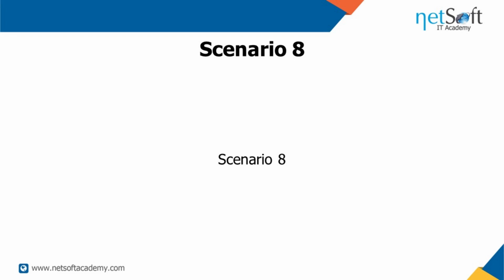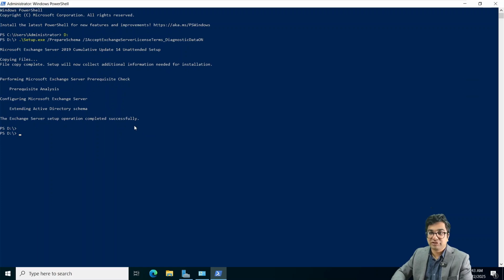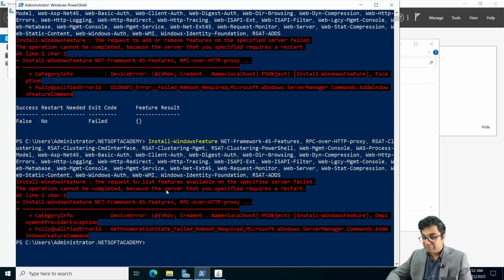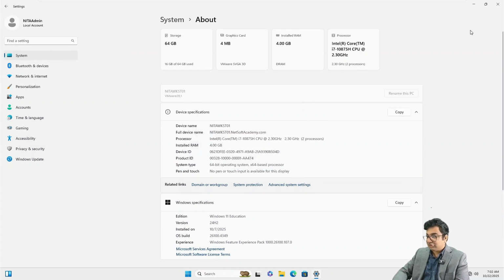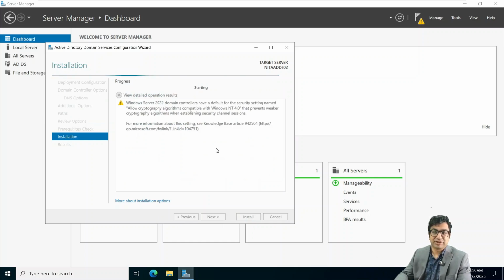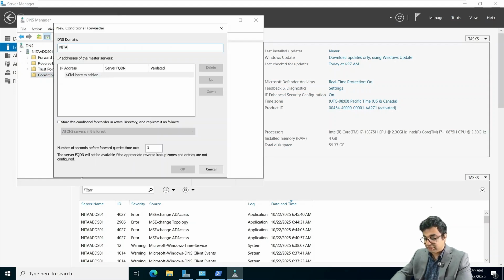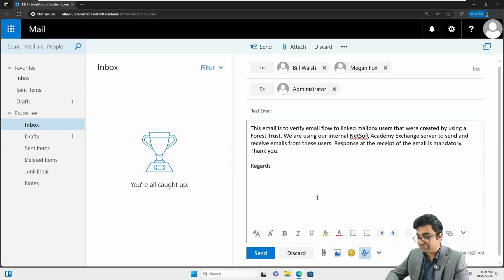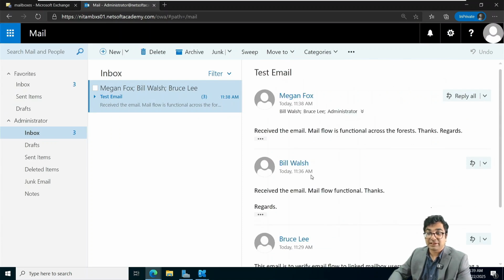Microsoft Exchange Server 2019 JumpStart Kit - Forest Trust & Linked Mailbox Setup - Scenario 08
In this episode we discuss:  How to configure a complex IT environment involving Windows Server 2019, Active Directory Domain Services (ADDS), and Exchange Server 2019. You will learn to establish a two-way transitive forest trust, configure DNS conditional forwarders, and successfully implement Linked Mailboxes across different domains for seamless communication.